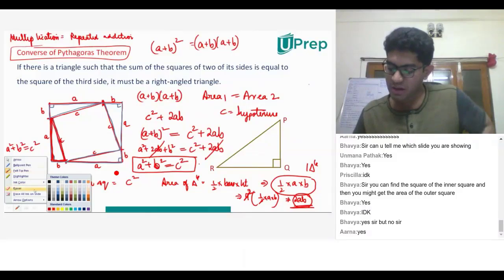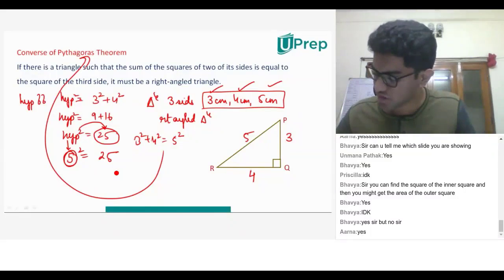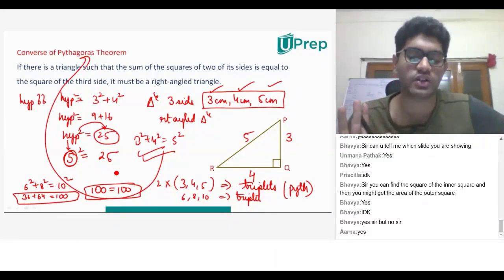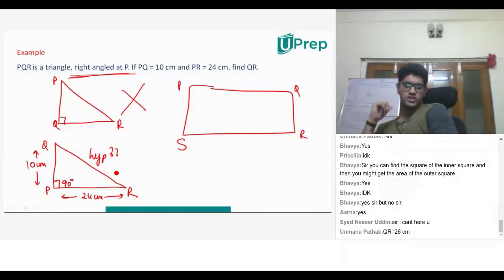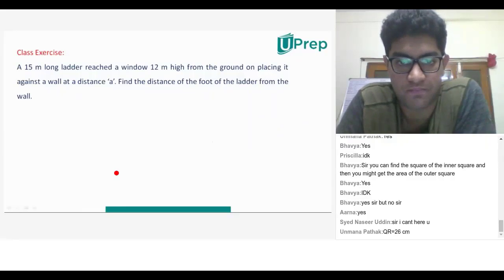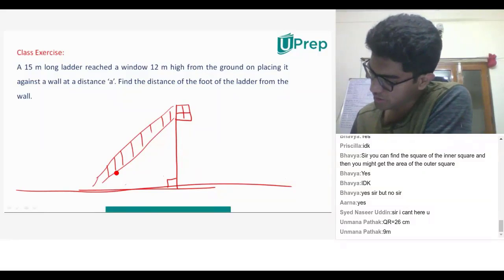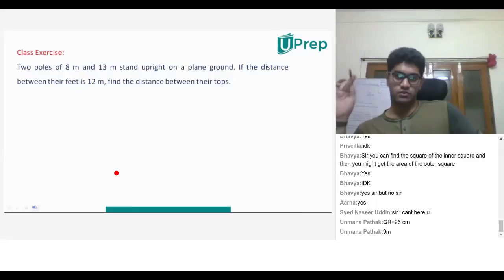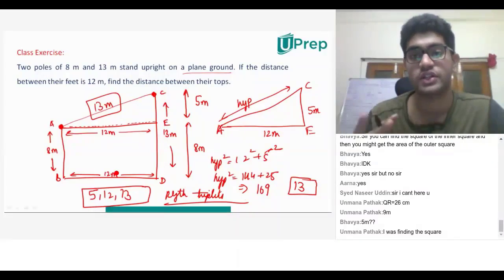Pythagoras theorem part 2 | Triangles | Math | Class 7 | UPrep | IIT JEE/NEET/NTSE/NSO